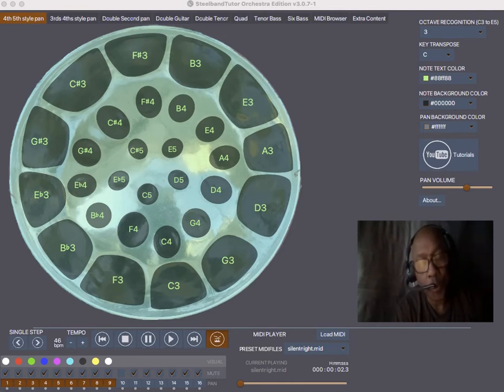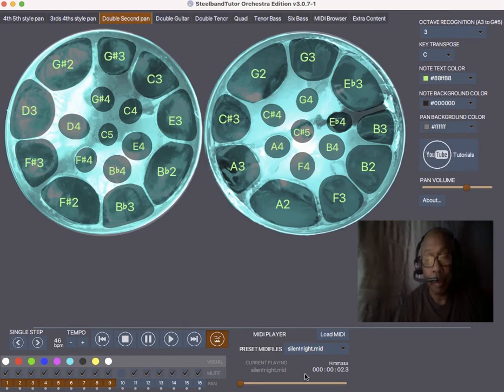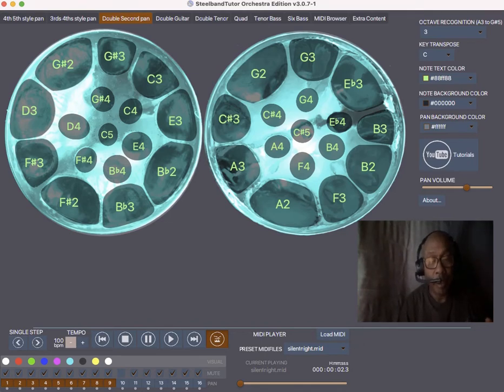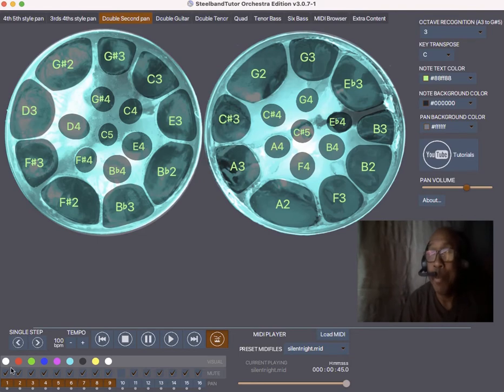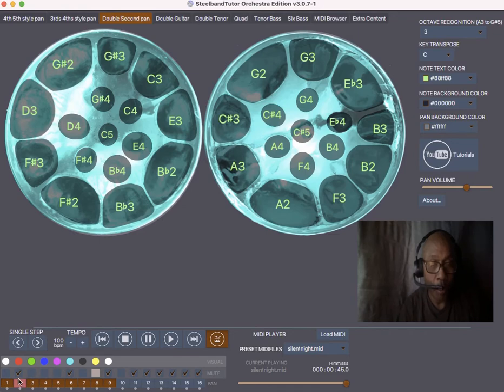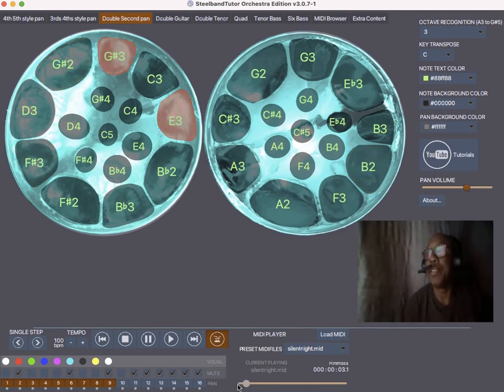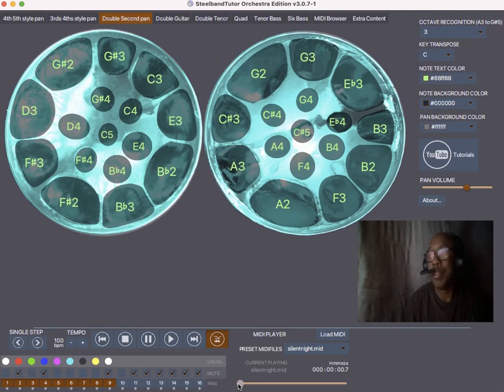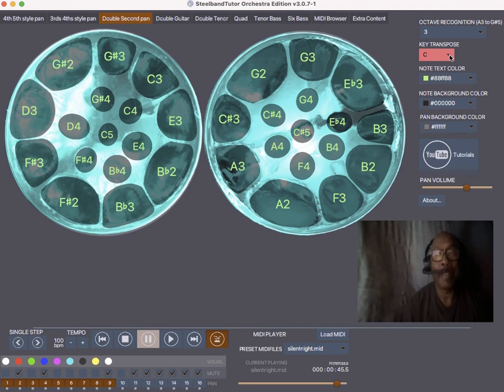Steelbandtutor Tutorials # 6 The Double Seconds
Sterling C show us how to navigate the double seconds pans in the new Steelpantutor version of Steelbandtutor